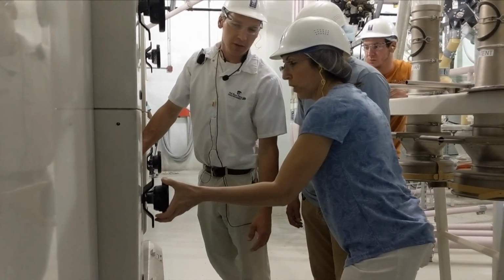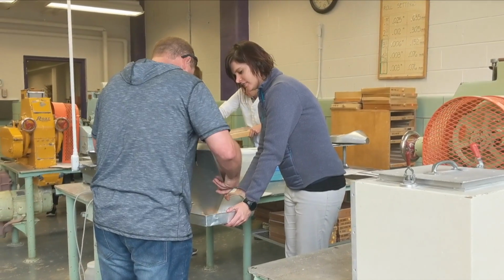Institutional Knowledge – Part 9